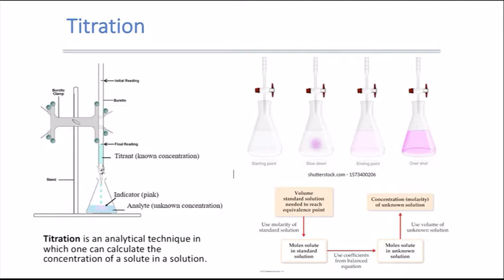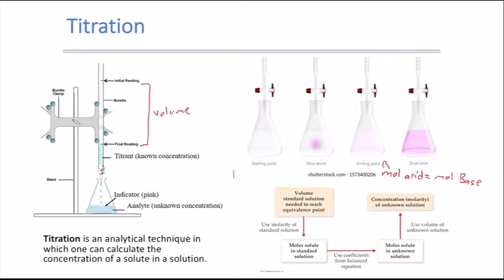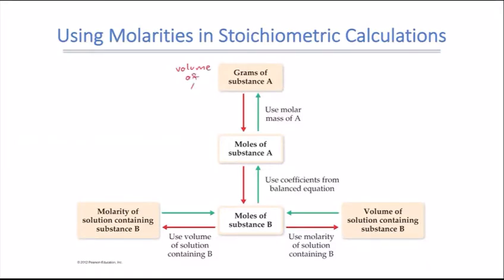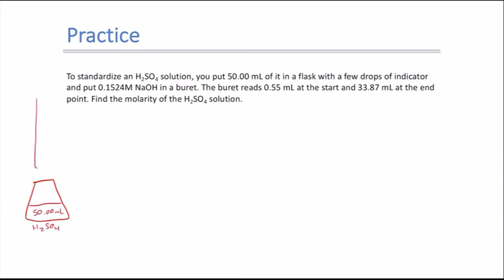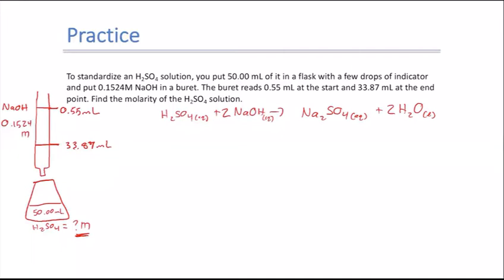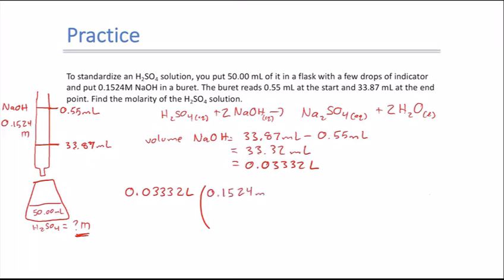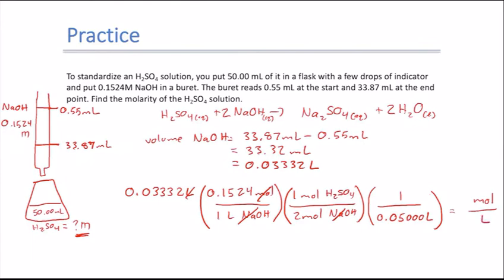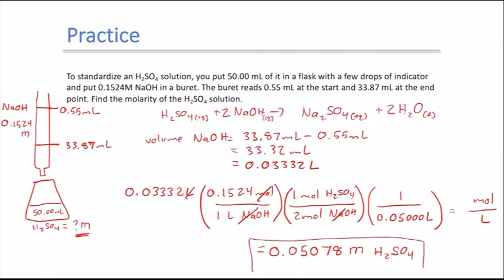Titrations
Learn how to calculate concentration for titrations problems